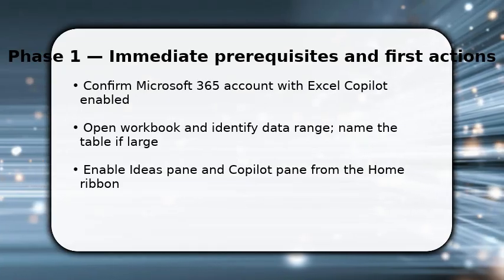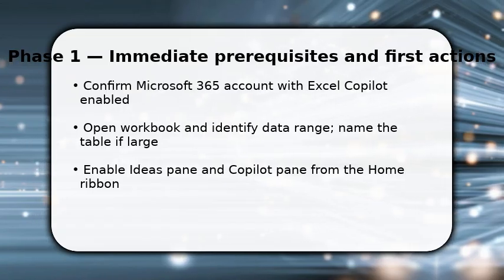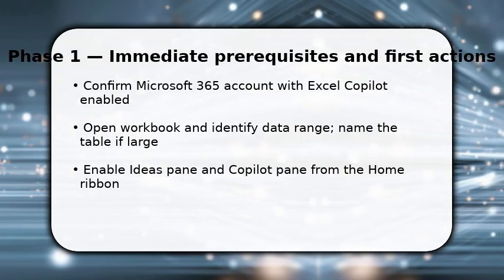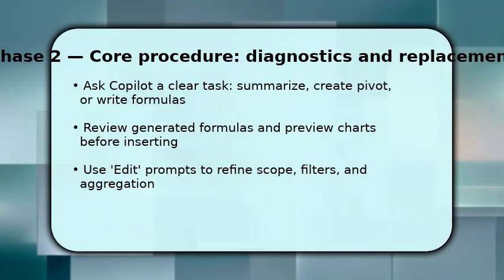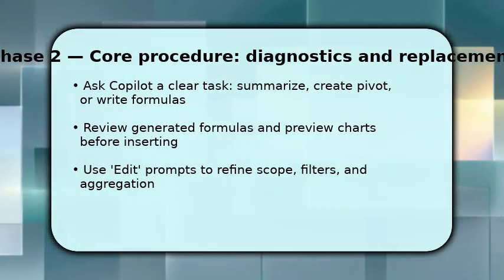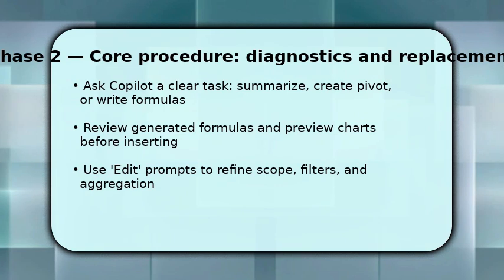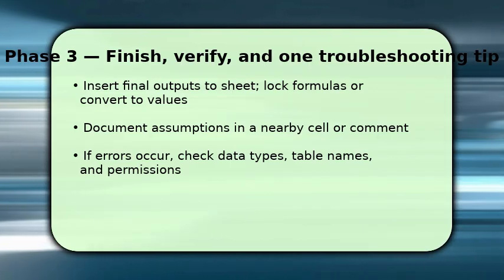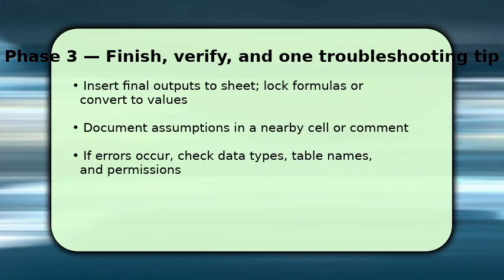How to Use Excel Copilot - Step by Step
How to Use Excel Copilot - Step by Step | 🔒 Surfshark VPN Deal — Stay private and secure. $1.99/mo + 3 Months Free ▸

Discover the power of Excel Copilot as you learn how to streamline your data analysis with this step-by-step guide. Master advanced functions and tips for efficiency in spreadsheets.